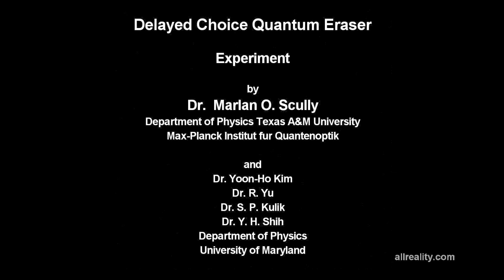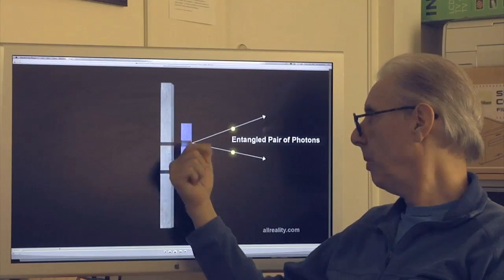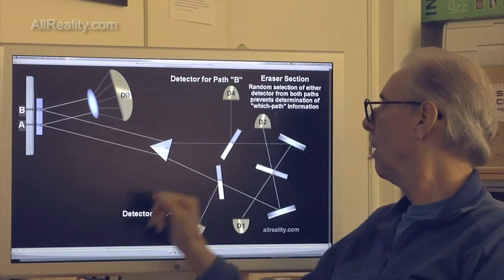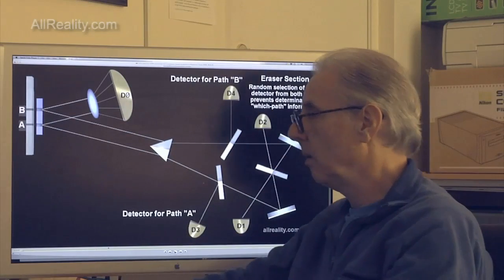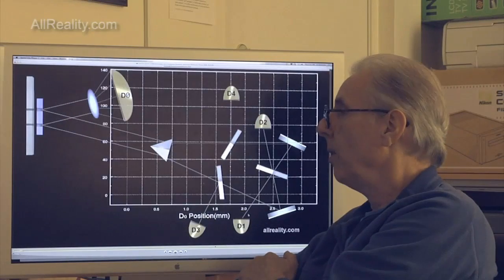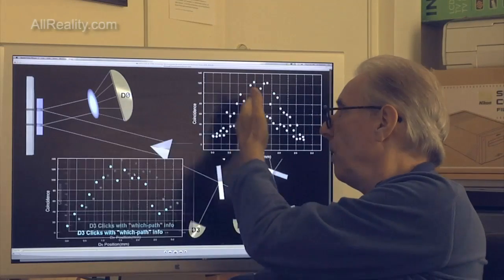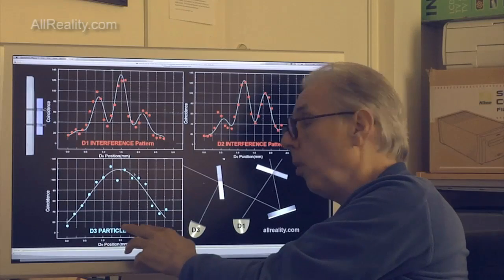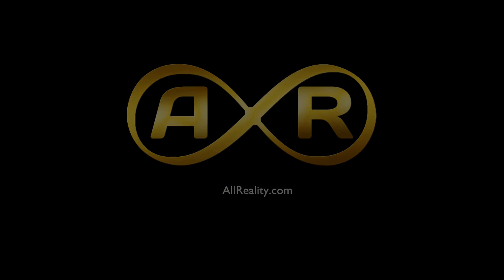Physics • quantum mechanics • Delayed Choice Quantum Eraser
This is part of a longer sequence.